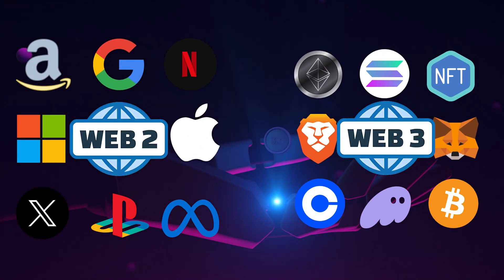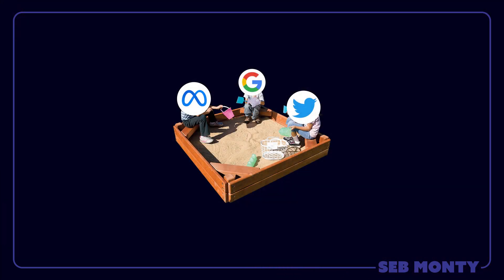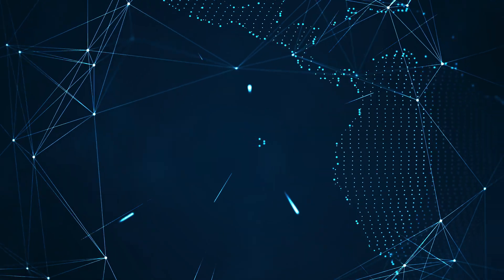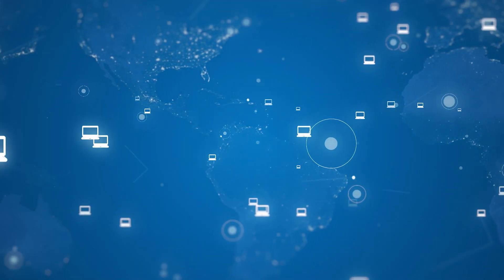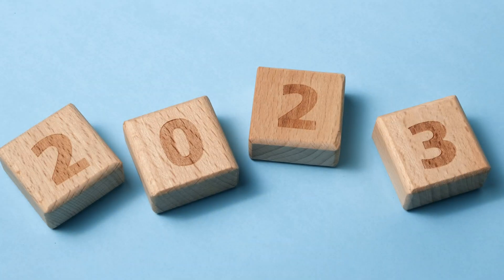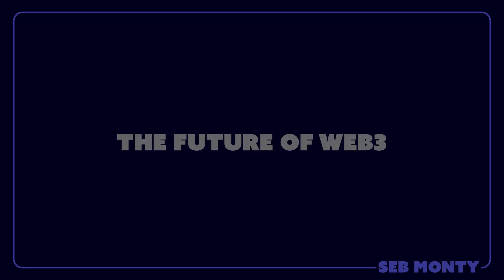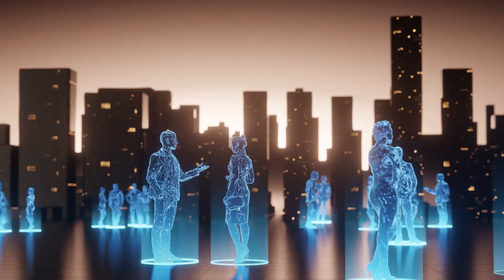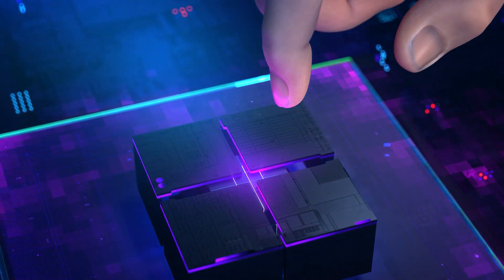Evolution from Web2 to Web3 (Simple with Examples)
📽️ This is the 2nd video of the course 'Seb Monty's Solana School - Beginner Level.'

📽️ In this video, we cover the evolution from Web 2 to Web 3.🌐💡🚀

The following topics are explained in simple terms with the walkthrough: 👇🏻

- Journey from Web1 to Web2 to Web3 ✨
- Revolution of Web2 🚀
- Web3 - The decentralized web 🌐
- Why is Web3 needed? 🤔
- Web2 vs Web3 - Data 📊
- Web2 vs Web3 - Money 💰
- How is Web3 transforming the internet and economies? 🌍💹
- The Future of Web3 🔮
- Decentralized Finance (DeFi) 🏦
- NFTs (Non-Fungible Tokens) 🖼️
- Metaverse 🌌
- Gaming 🎮

📅 Important 9 Aug 2023: Every day for the next 6+ weeks, a new video will be uploaded to help you understand Solana & Crypto.
🔍 Keep an eye out for links to the full course so you can go from one video to another without waiting. Coming real soon & 100% FREE!

⏰Timestamps⏰
00:00 - Intro
00:24 - Journey from Web1 to Web2 to Web3
00:47 - Revolution of Web2
01:07 - Web3 - The decentralized web
01:28 - Why is Web3 needed?
02:00 - Web2 vs Web3 - Data
02:43 - Web2 vs Web3 - Money
04:00 - How is Web3 transforming the internet and economies?
04:13 - The Future of Web3
04:23 -Decentralized Finance (DeFi)
04:38 - NFTs (Non-Fungible Tokens)
04:59 - Metaverse
05:27 - Gaming
05:53 - Outro